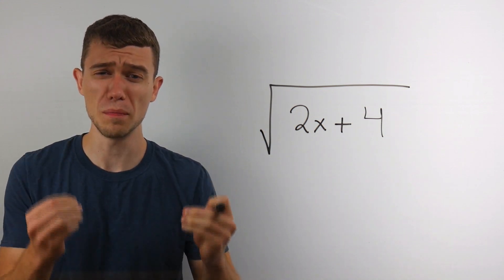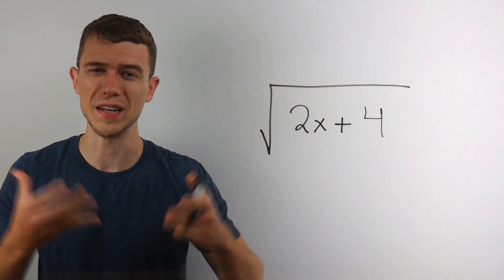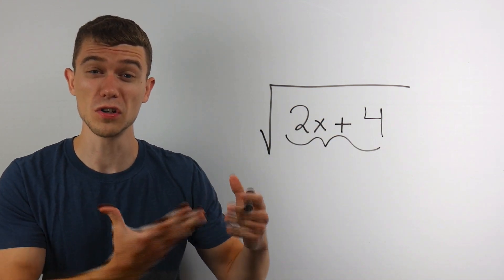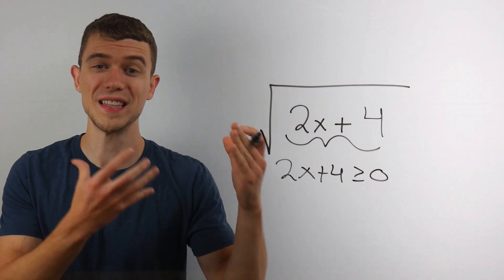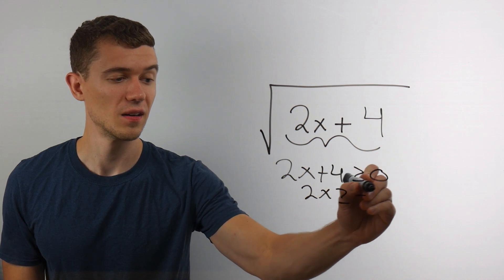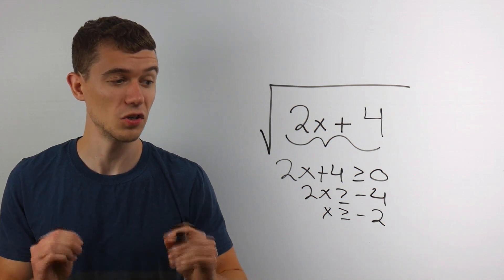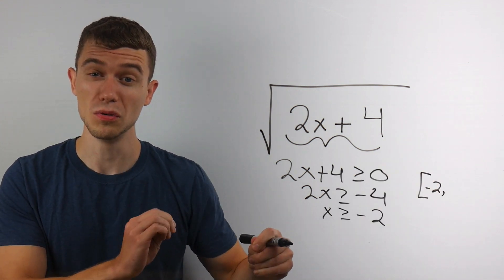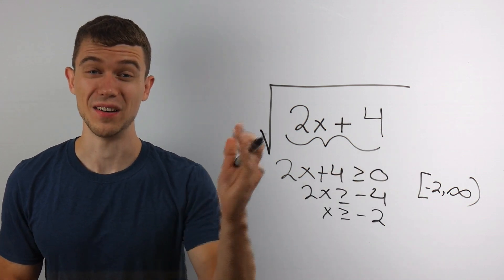Domain of a Square Root Function